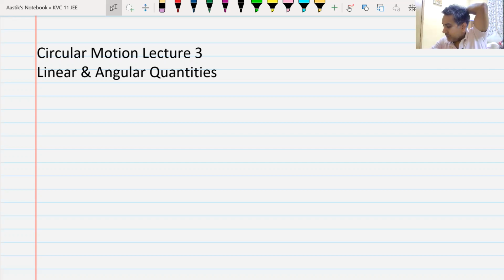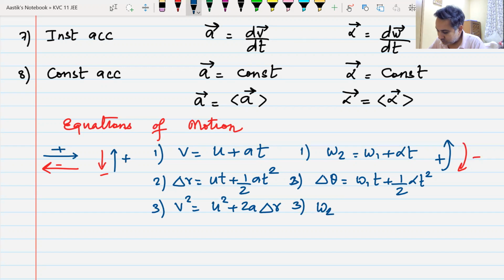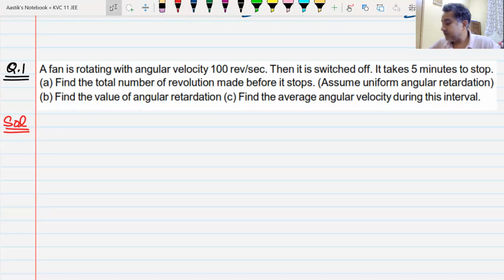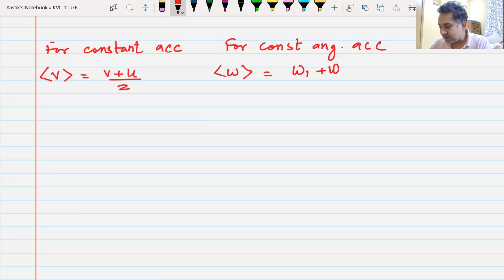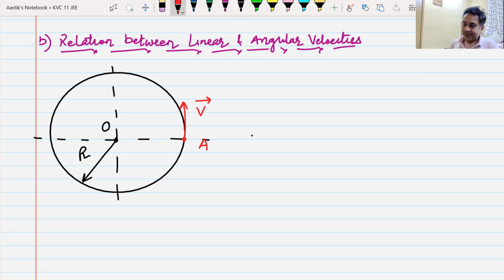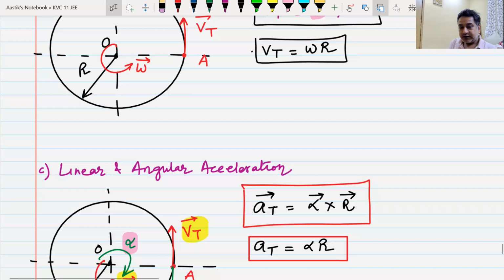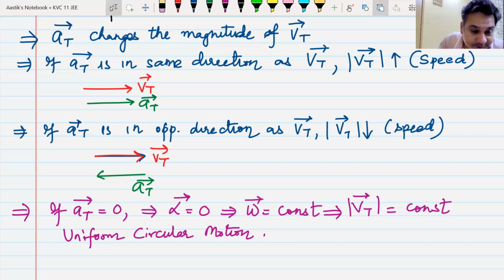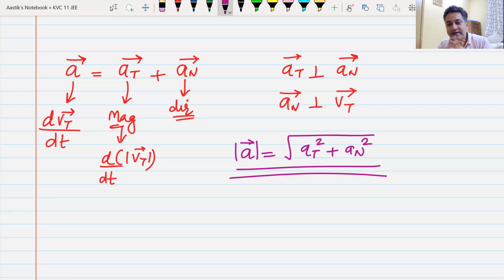Circular Motion JEE | L3 | Linear & Angular | Velocity & Acceleration | JEE Main 2024 |JEE Main 2023